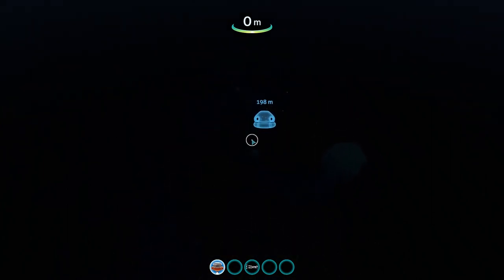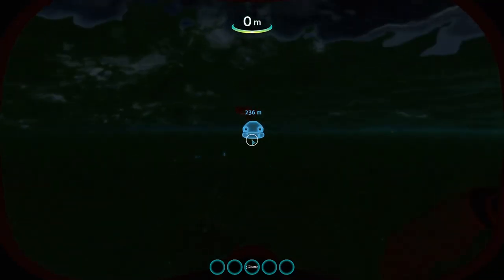Subnautica: How to Air Pump Jump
Welcome to another episode of the Tips, Tricks and how too show
In this episode ill show you all how to perform one of the oldest glitches/exploits in Subnautica (classic) the air pump glitch

My Gear
Msi Sword
Razer Naga Trinity
Corsair Gaming k55 RGB Keyboard
New Mic - Blue Snowball Black Ice